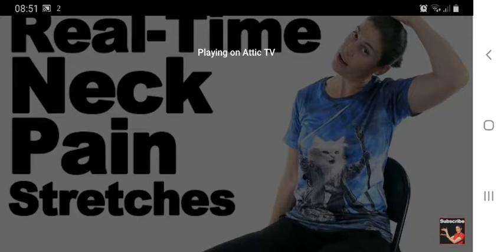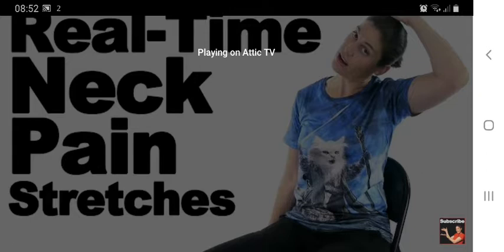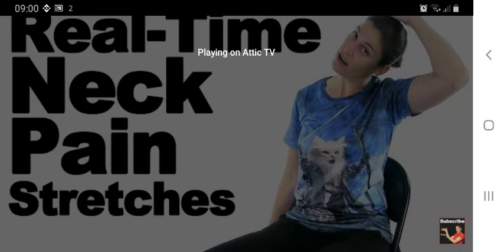neck muscles by Dr. Jo.com(2)